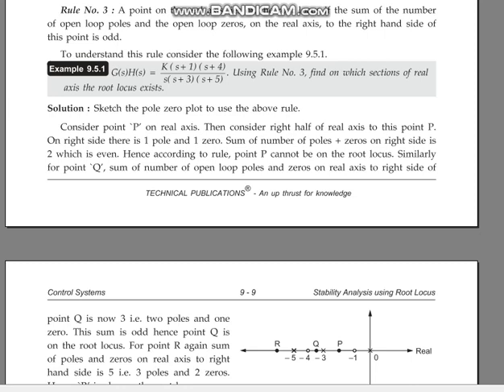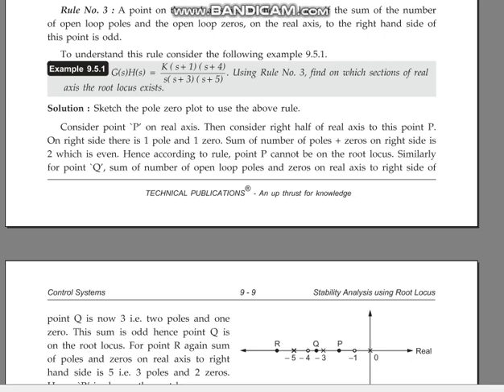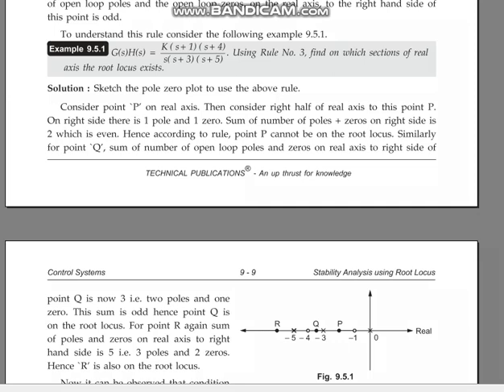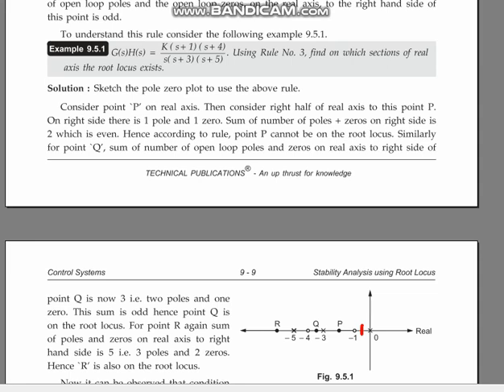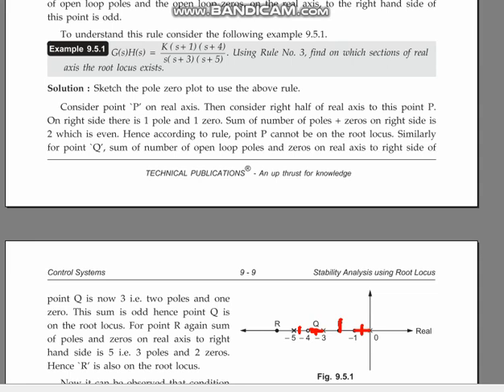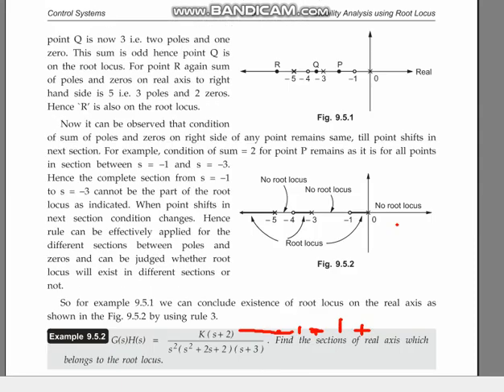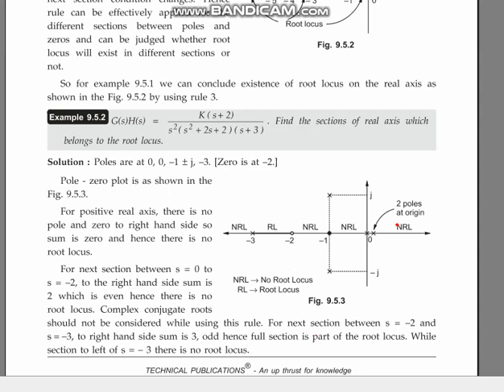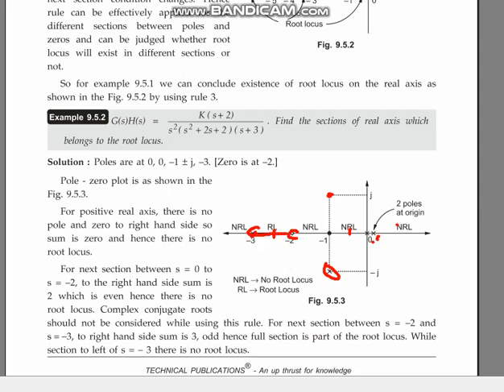Module 4: V9: Root locus rule 3 and example